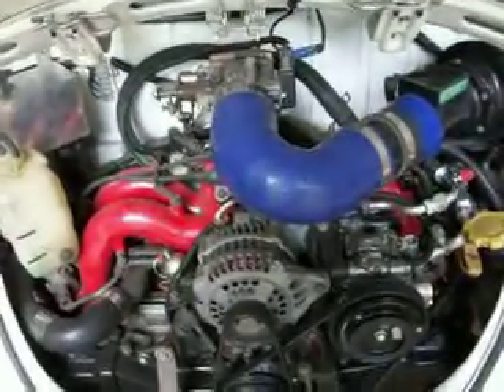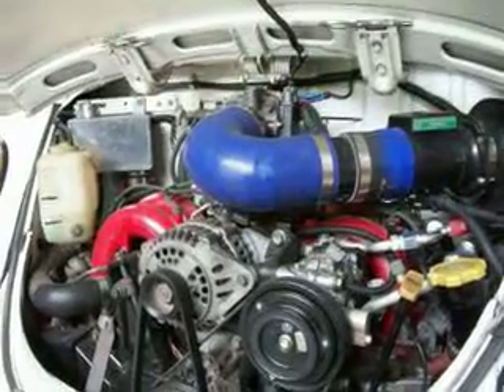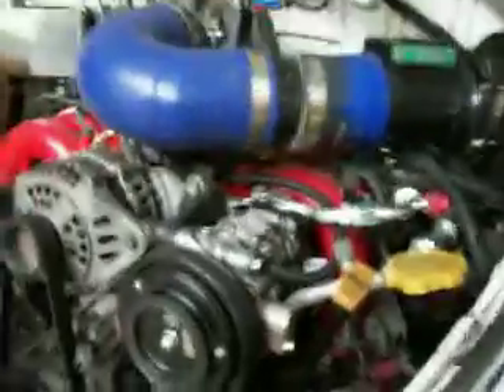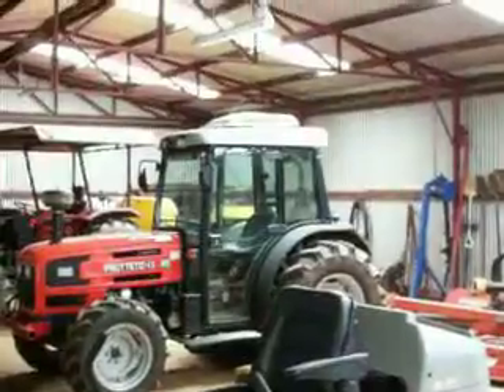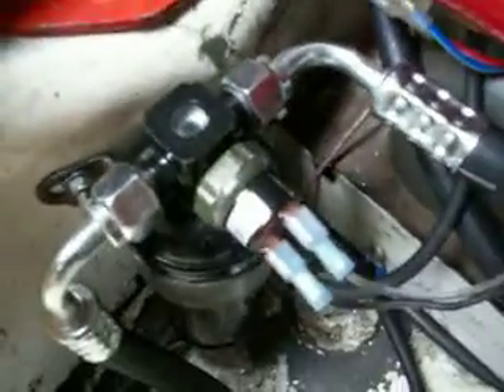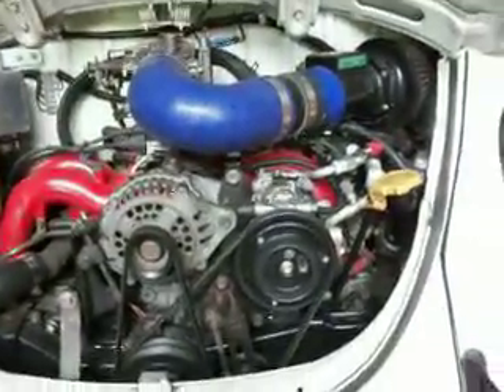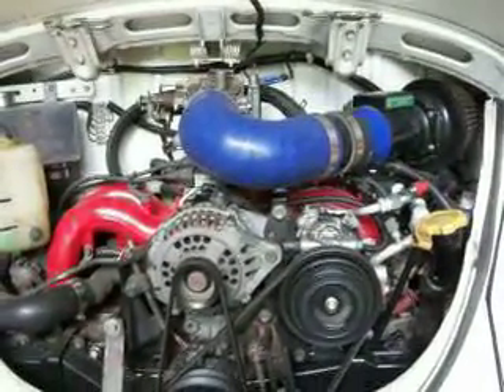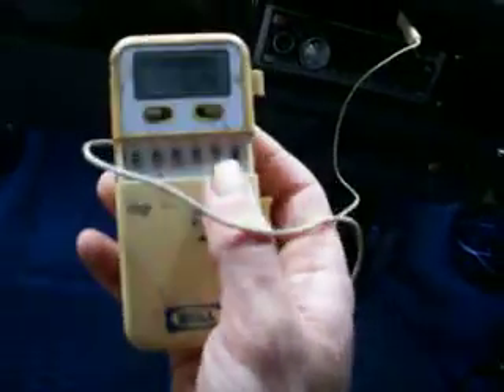My 74 Superbeetle A/C system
I've pretty well made this from scratch, only the dash duct work and outlet vents remain from an original 1303 superbeetle setup